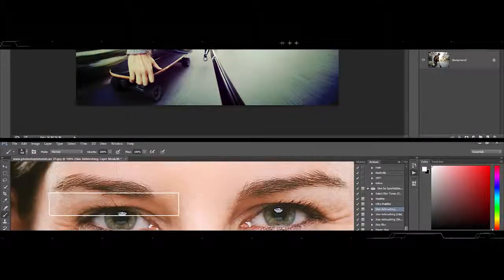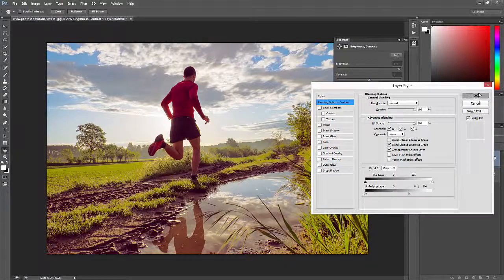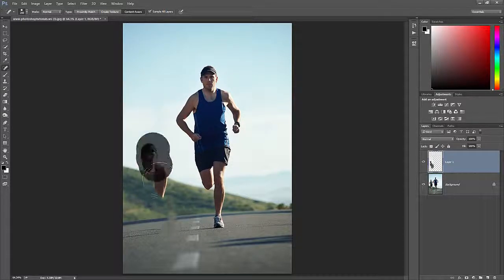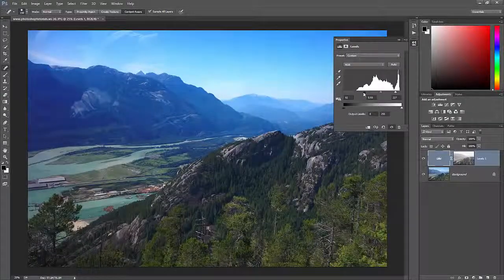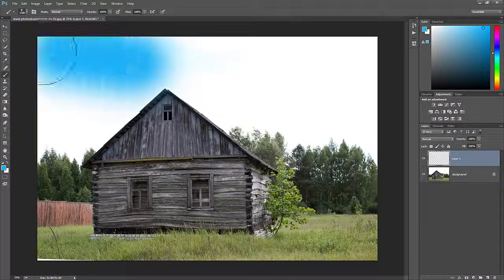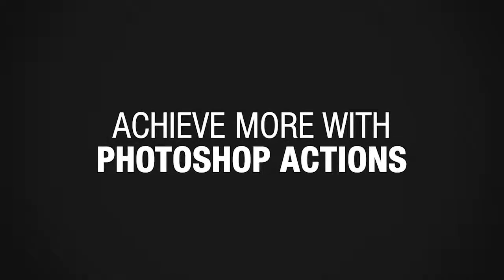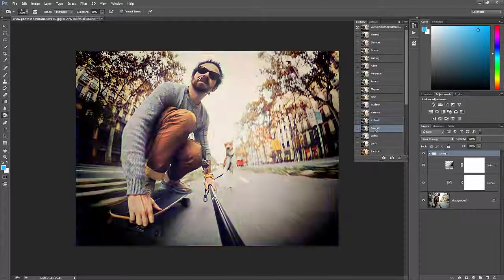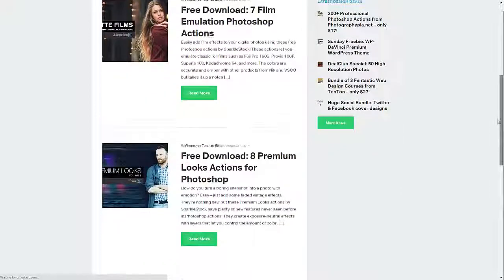Photoshop Tutorial Five Easy Photo Retouching Tips and Tricks